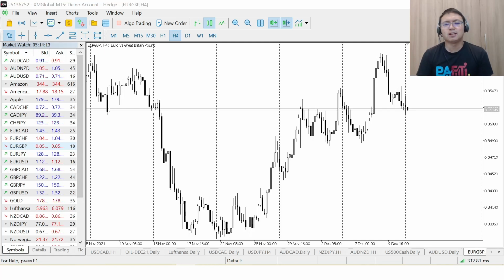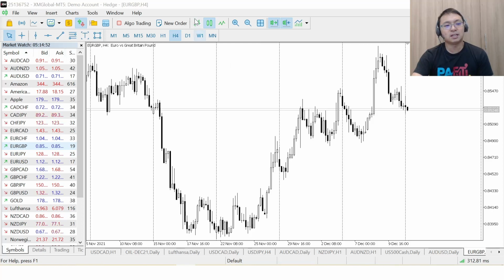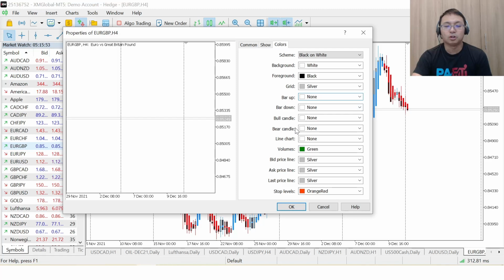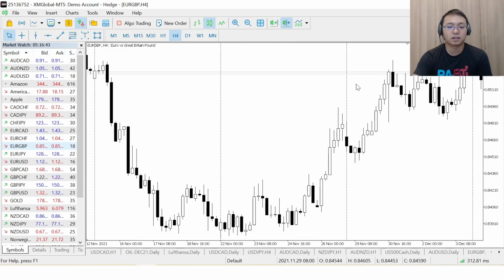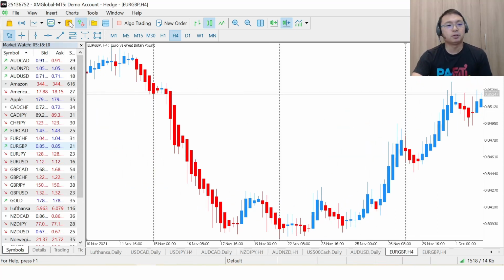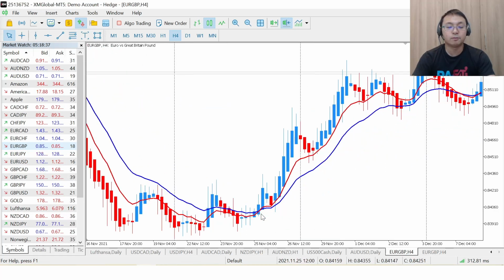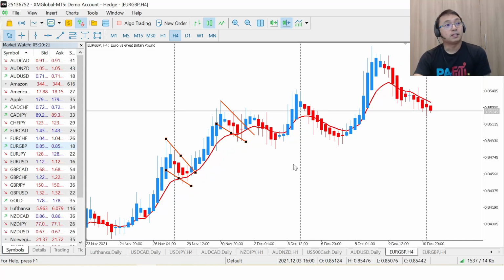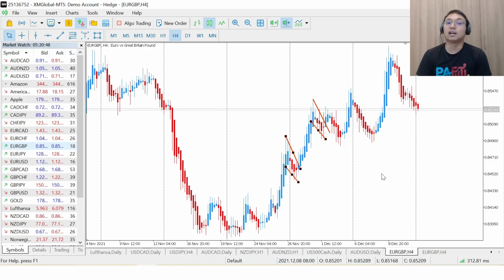Heiken Ashi Charts in Tagalog